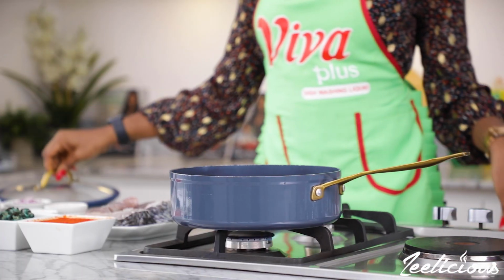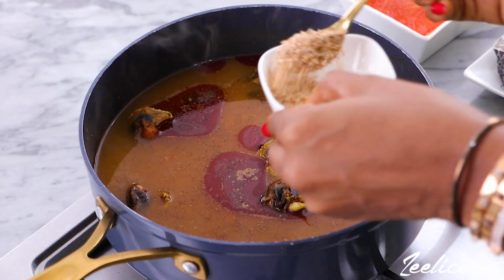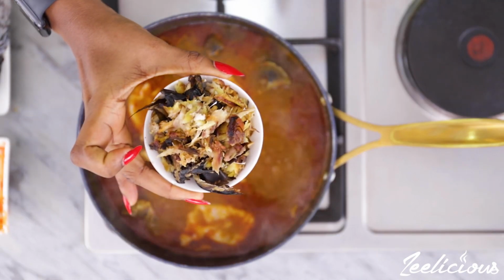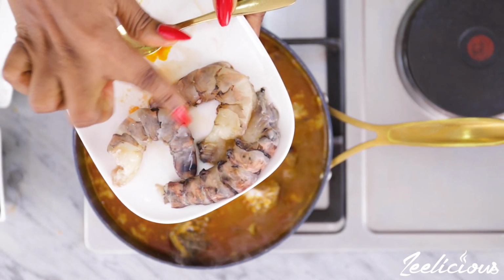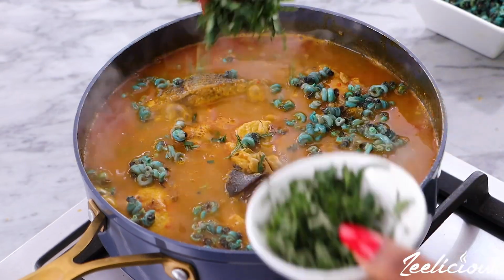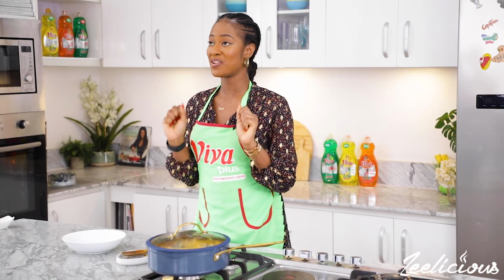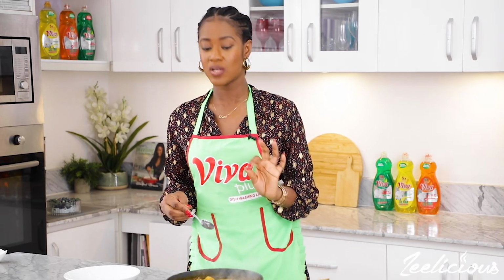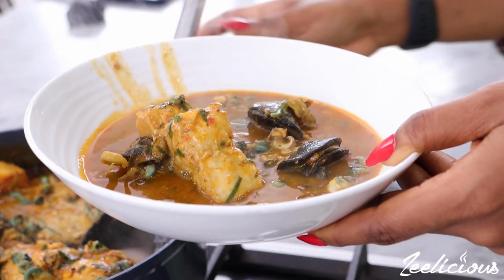How to Make Fisherman Soup - Easy & Straightforward Method - Zeelicious Foods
Love,
Winnie